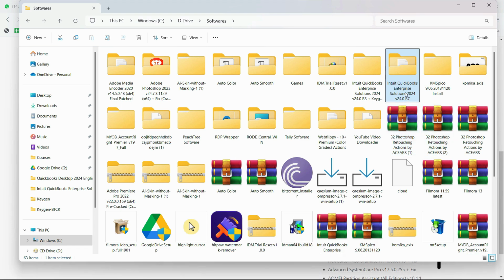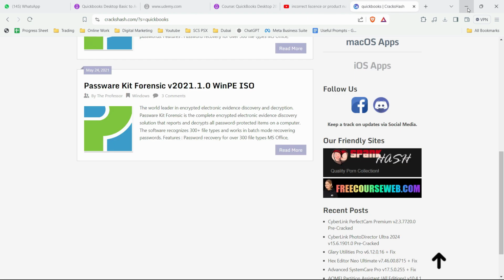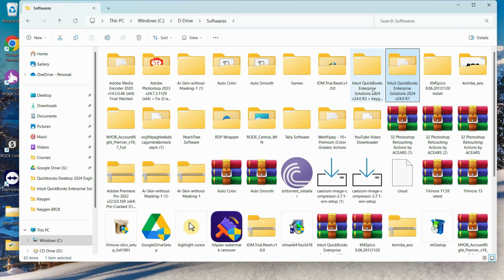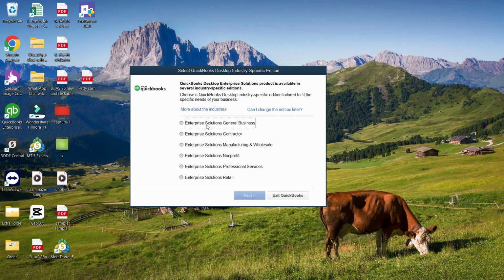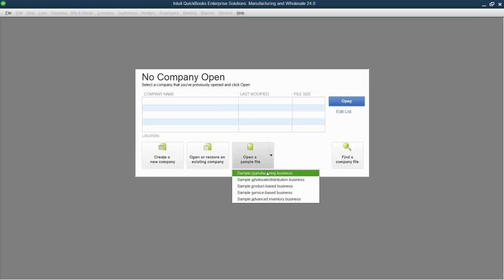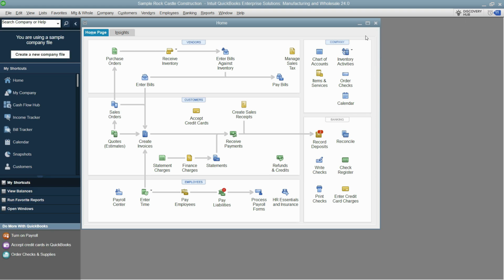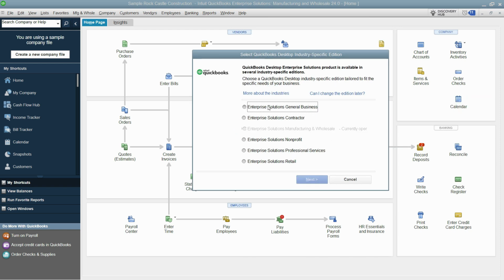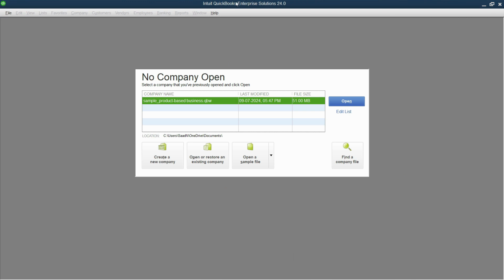Installation of QuickBooks 2024 Method 2 Link 2